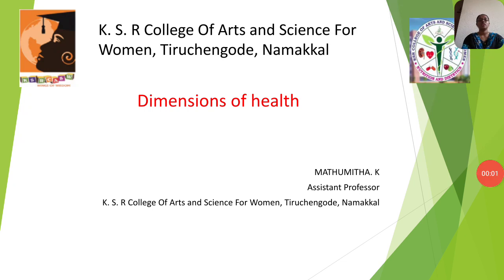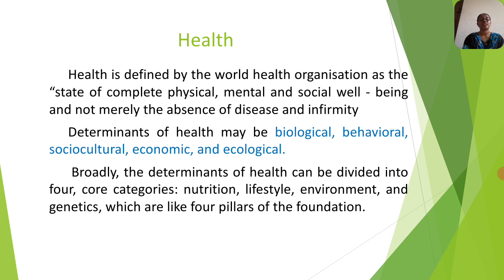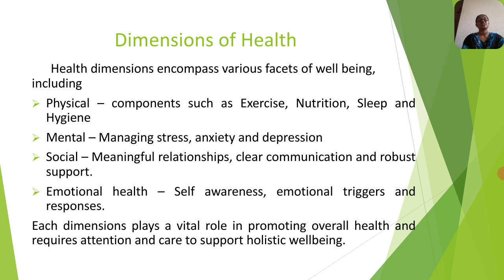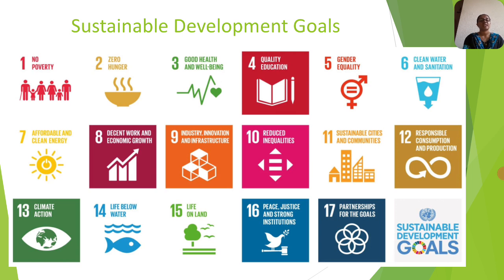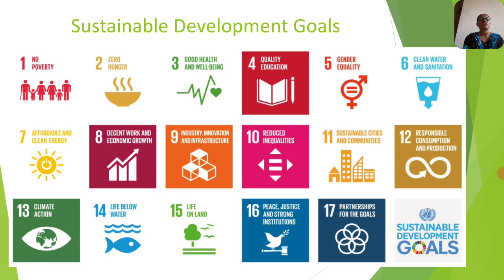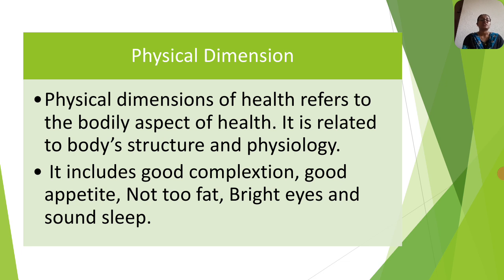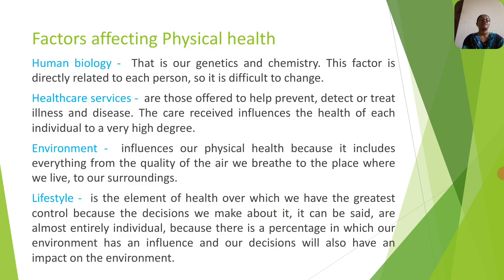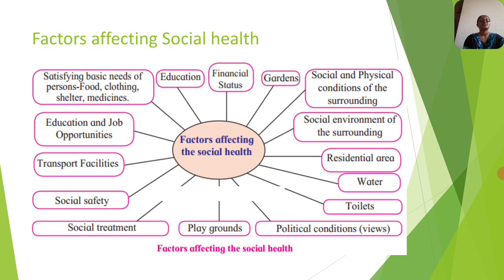LCS : Dimensions of healths | Ms. K. Madhumitha | N & D